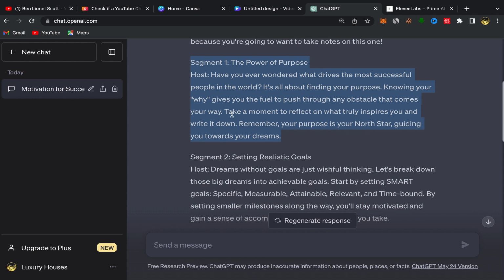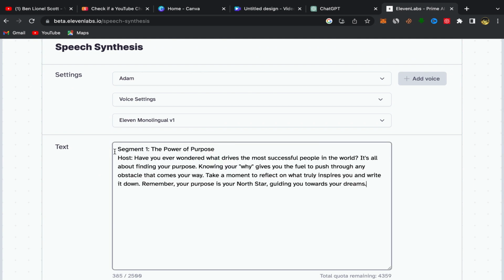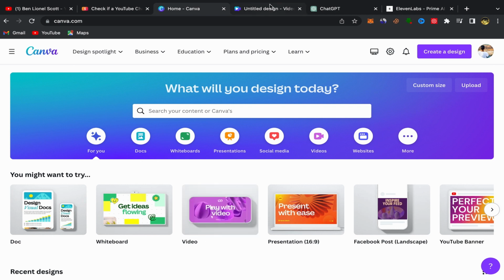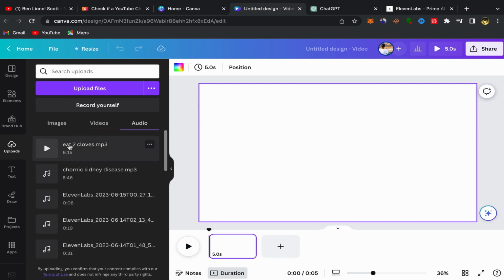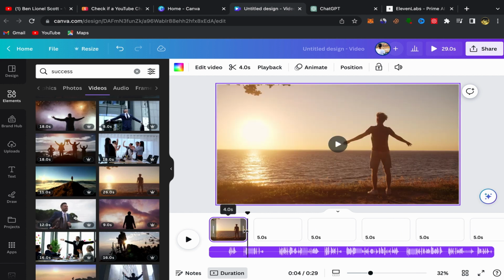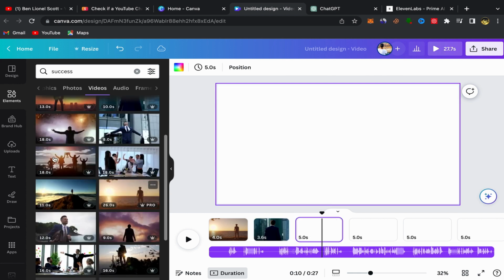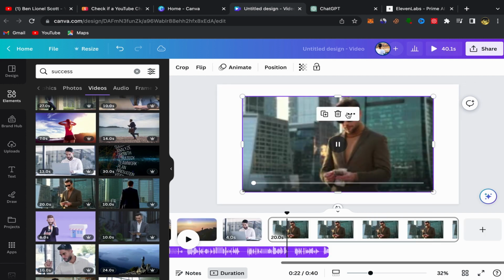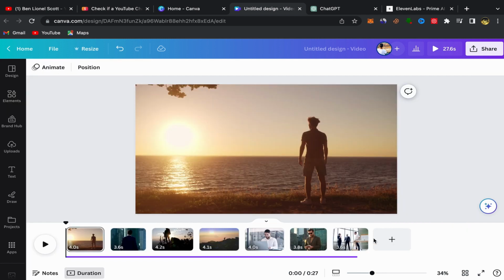How to Create AI Generated Motivational Videos on YouTube (ChatGPT+Canva)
Welcome to our step-by-step tutorial on creating awe-inspiring and AI-generated motivational videos for YouTube! In this video, we'll show you how to combine the power of ChatGPT, a cutting-edge language model, with Canva, a versatile design platform, to craft engaging and inspirational content that resonates with your audience.

Unlocking the potential of AI, you'll learn how to use ChatGPT to generate compelling scripts that inspire, uplift, and motivate viewers. We'll guide you through the process of leveraging ChatGPT's natural language capabilities to craft impactful narratives and powerful messages that evoke emotions and drive positive change.

Next, we'll introduce you to Canva, an intuitive design tool that will help bring your vision to life. Discover how to create visually stunning and professional-looking visuals using Canva's vast library of templates, graphics, and animations. We'll demonstrate how to design captivating scenes, choose vibrant colors, and select dynamic typography that enhances the overall impact of your video.

Throughout the tutorial, we'll share invaluable tips and techniques to optimize the synergy between ChatGPT and Canva. You'll gain insights into video editing, pacing, and transitions, ensuring that your motivational videos maintain a seamless flow and captivate your viewers' attention from start to finish.

Join us on this creative journey as we equip you with the skills and knowledge to create AI-generated motivational videos that inspire, uplift, and make a positive impact on your YouTube audience. Don't miss out on this exciting opportunity to leverage the power of technology and creativity to transform your content creation process.

Start your journey today and let's unleash the full potential of AI and design together!